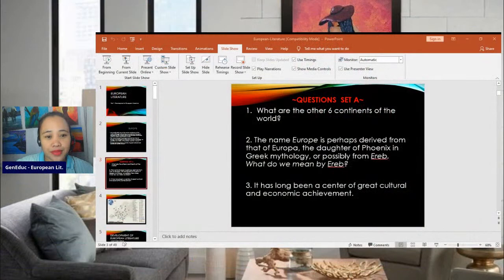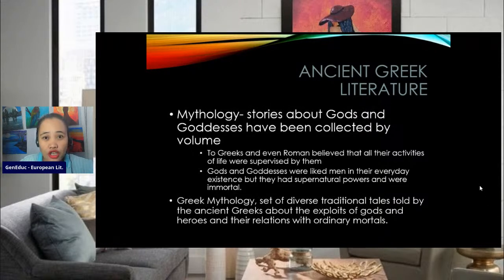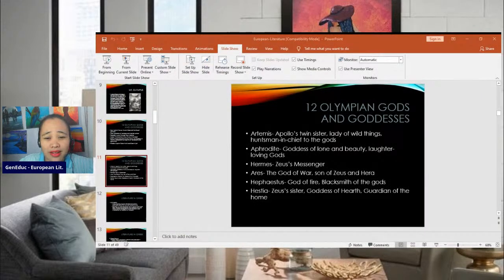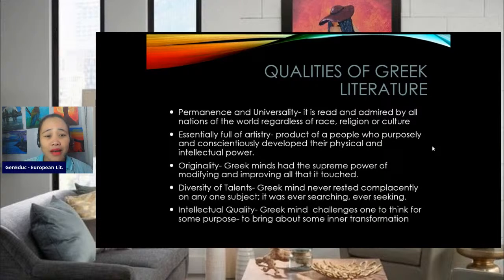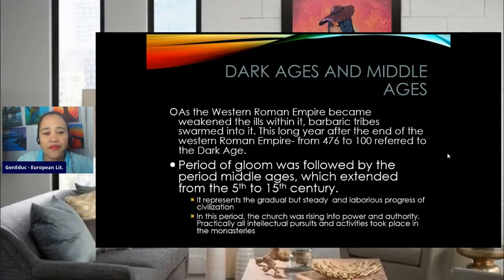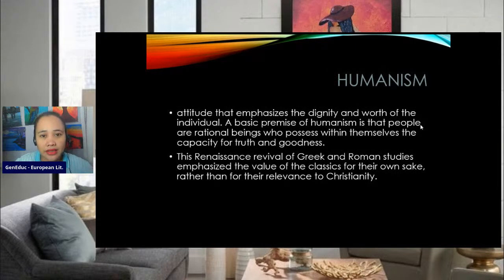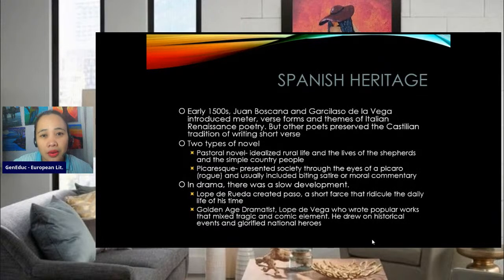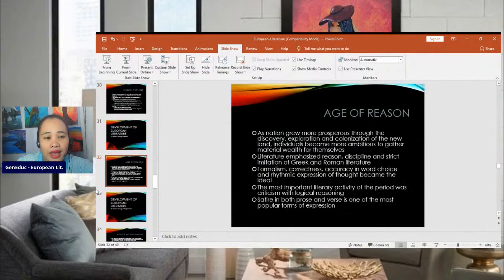The Development of European Literature